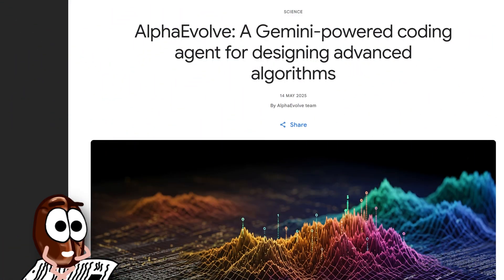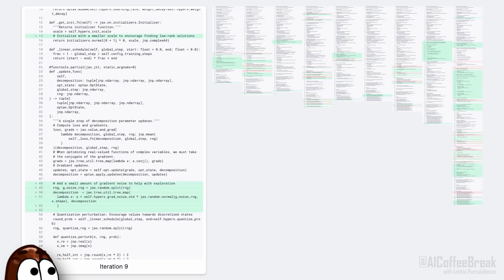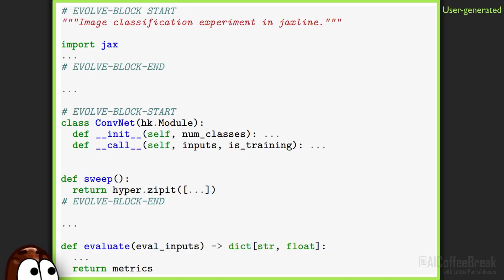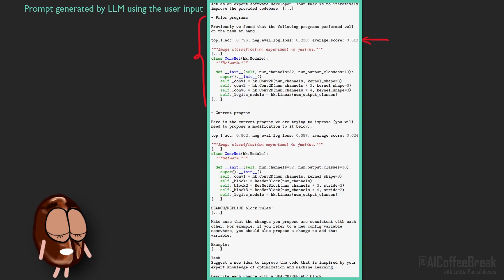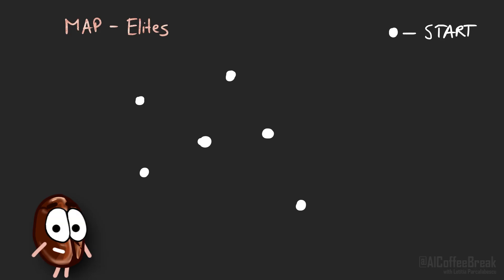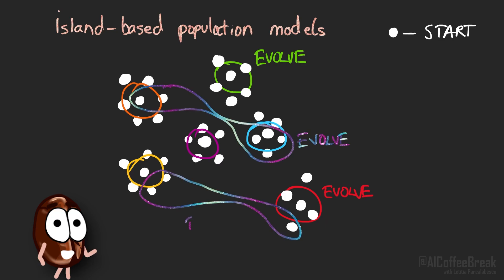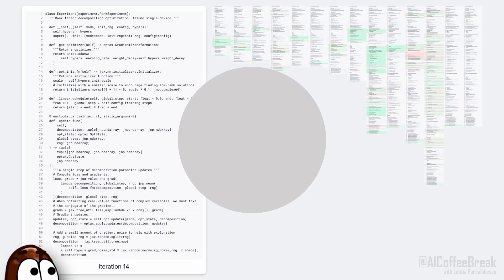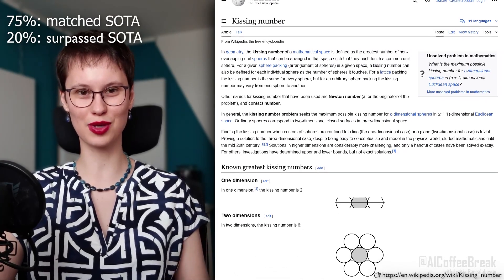AlphaEvolve: Using LLMs to solve Scientific and Engineering Challenges | AlphaEvolve explained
AlphaEvolve does not just write code, but it evolves it into better and better solutions, all on its own. In this video, we explain AlphaEvolve, DeepMind’s latest coding agent that uses large language models and evolutionary strategies to discover new algorithms and optimize real-world systems. From improving matrix multiplication to cutting training time for large models, AlphaEvolve shows what happens when AI becomes a tool in research.

📃 Alexander Novikov, Ngân Vu, Marvin Eisenberger, Emilien Dupont, Po-Sen Huang, Adam Zsolt Wagner, Sergey Shirobokov et al. "AlphaEvolve: A coding agent for scientific and algorithmic discovery." Google DeepMind (2025).

Outline:
00:00 AlphaEvolve explained
00:34 In a nutshell
01:01 AlphaEvolve in detail
02:33 Evolutionary strategies: MAP-Elites
03:35 Island population models
04:42 Results
05:58 Discussion
07:08 Connection to FunSearch